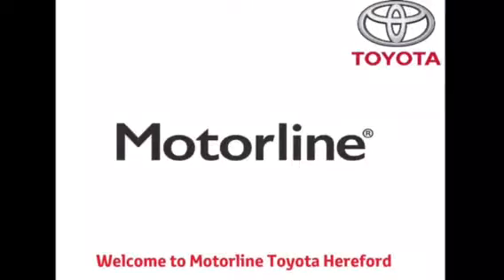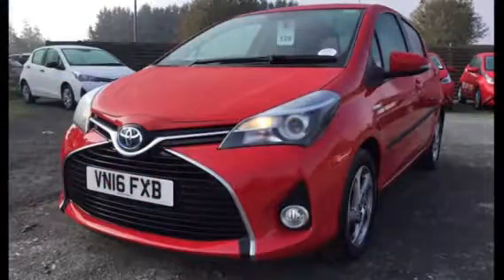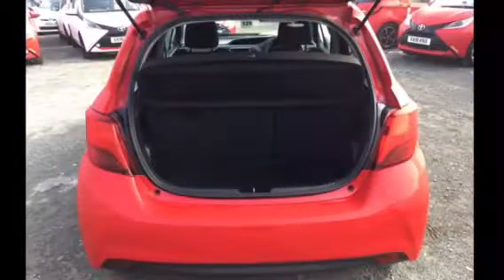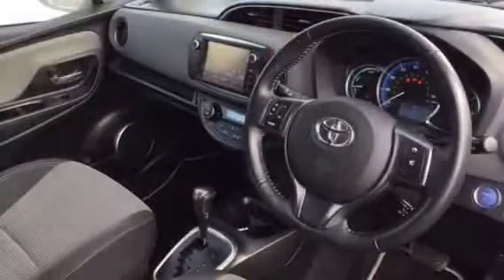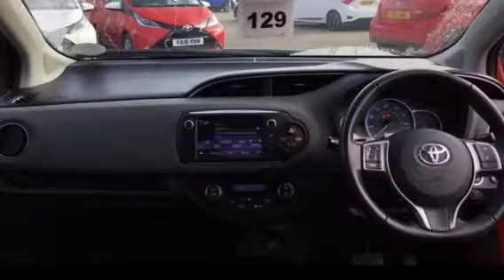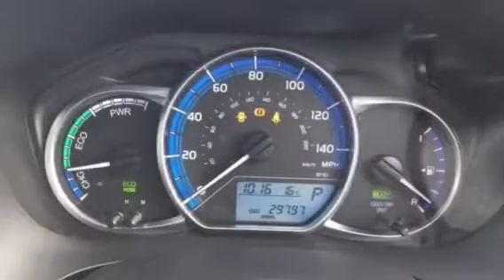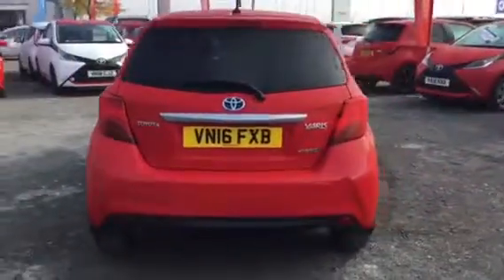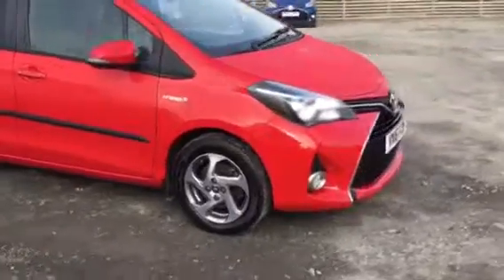Used Toyota Yaris 1.3 Icon VN16 FXB